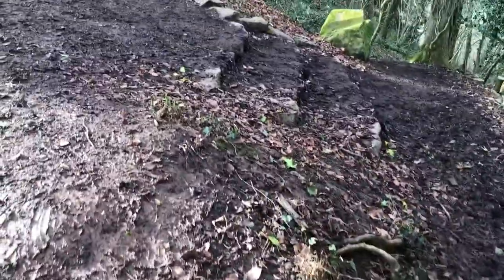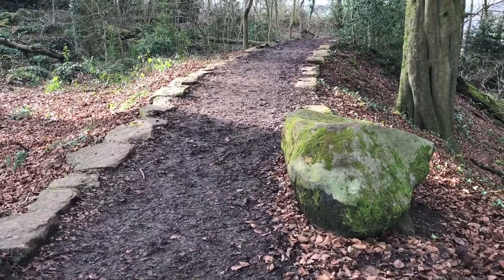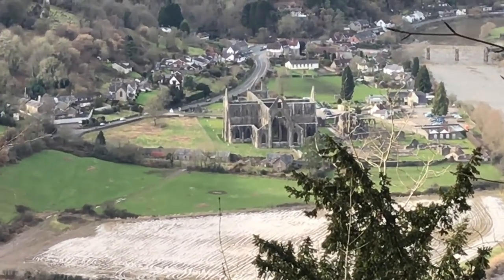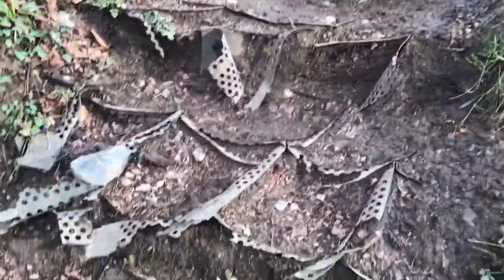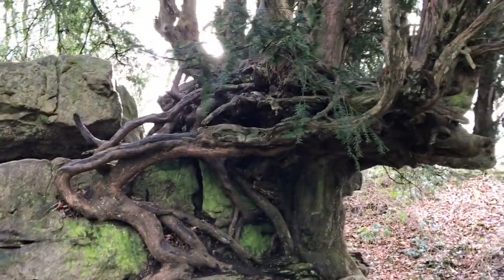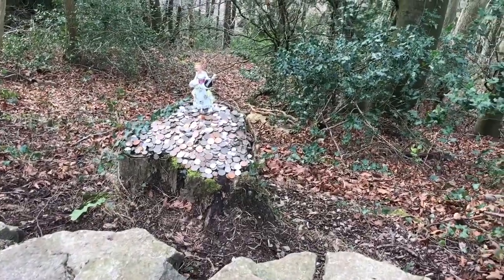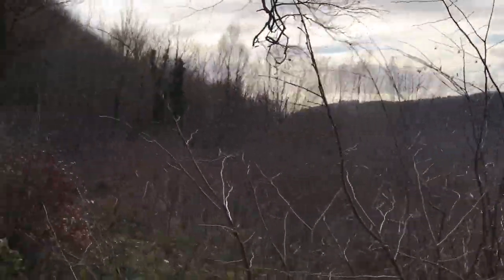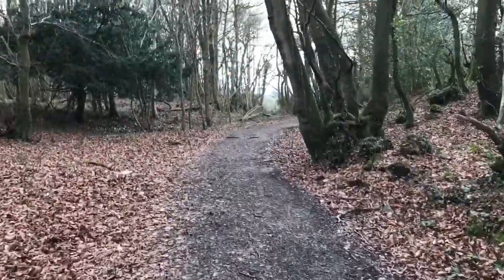Ophelia Talks about a Walk to the Devil's Pulpit on Offa's Dyke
I am taking you along with me on my walk to the Devil's Pulpit located on Offa's Dyke near Tintern Abbey. Enjoy!

I filmed this specially for those reading my article in De Wandelkrant, to give them a chance to walk along with me!